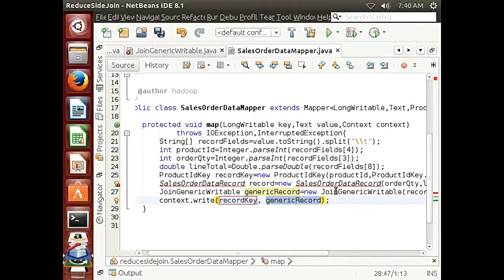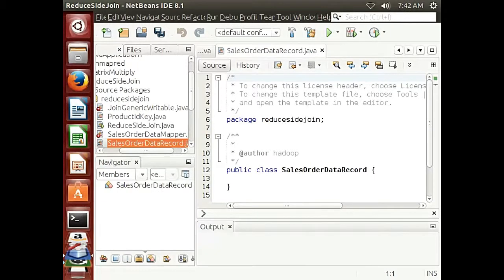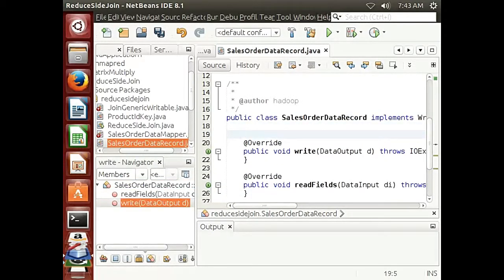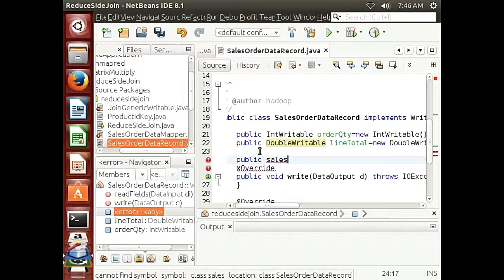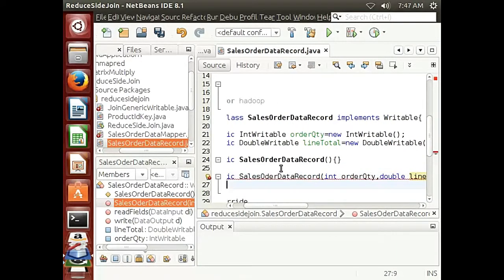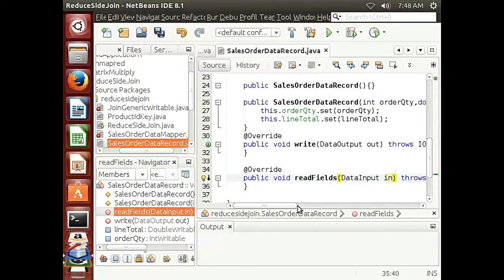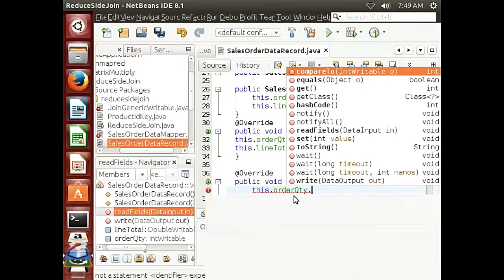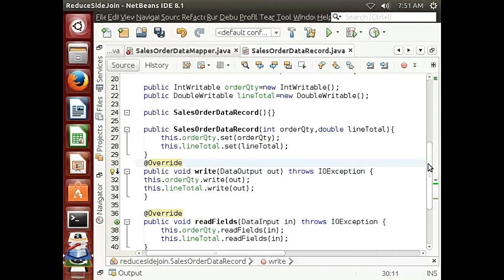Tables Data Joins using Map Reduce | First Table Record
In building this class we start breaking down the first table(sales) record to prepare it for processing by it's very own mapper